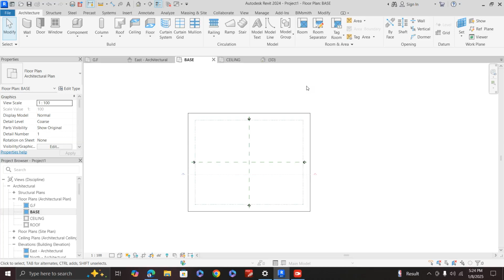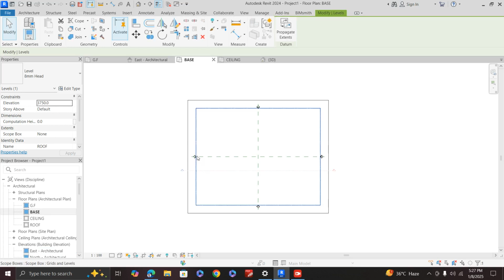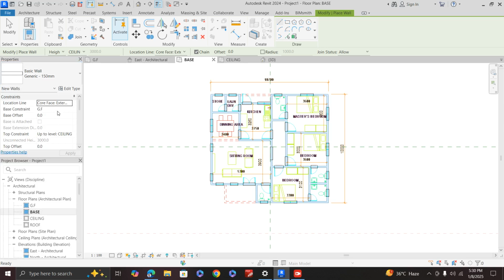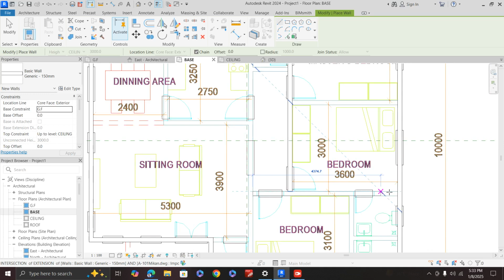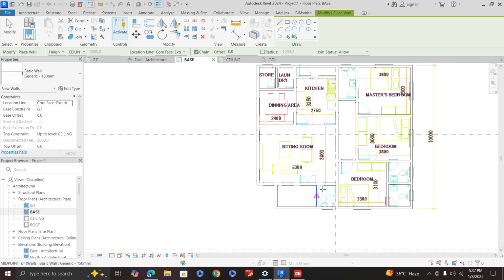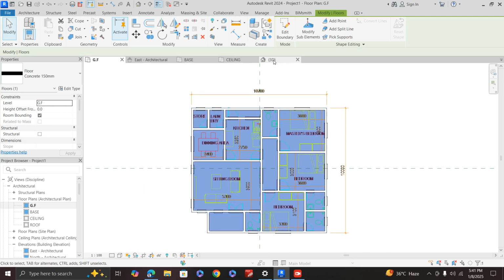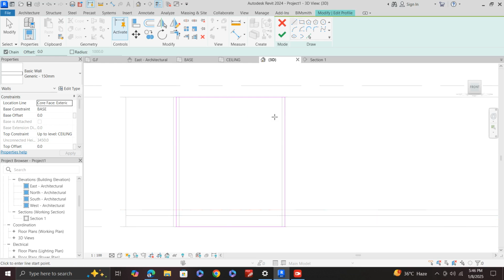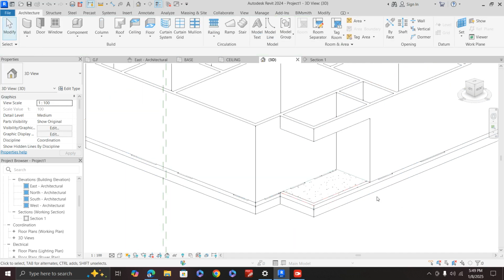Complete 3bedroom residential project Design in Revit Part I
Complete design in revit from scratch. Importing CAD file from AutoCAD to revit. Some of the materials component used in this project can be downloaded on Bimsmith.com. Watch out for the rest of the video.